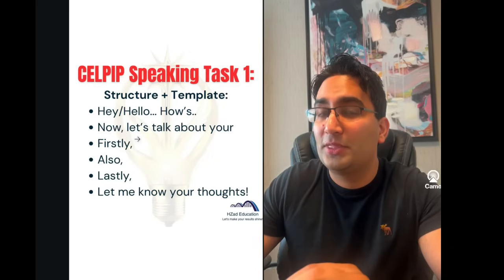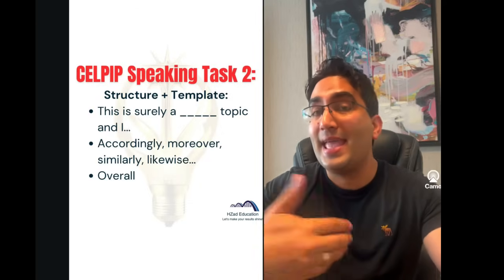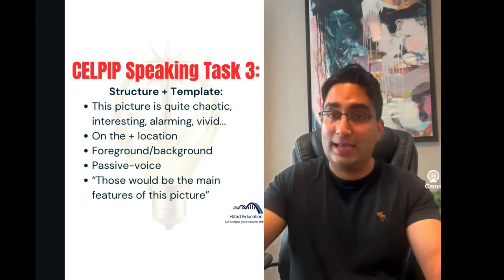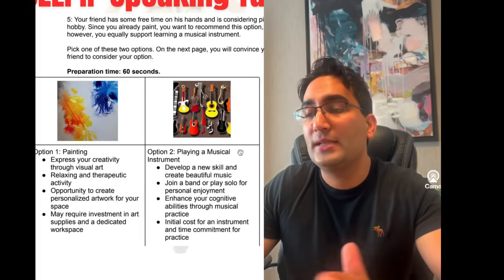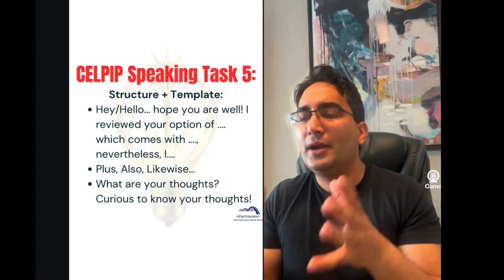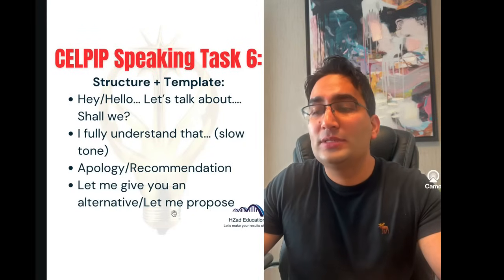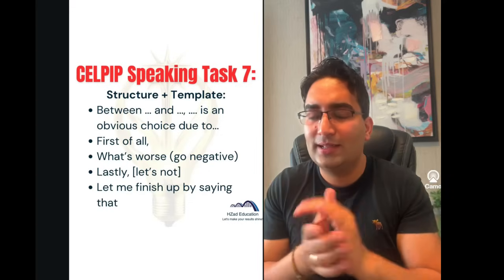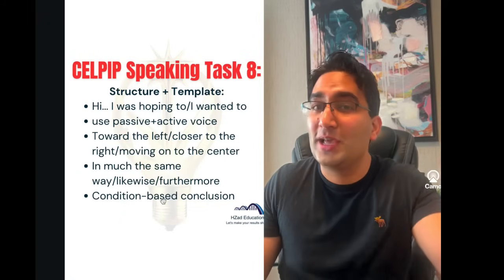CELPIP Speaking Tasks 1-8: Complete Templates, Tips, Do's and Don'ts!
0:00 celpip speaking
0:30 CELPIP Speaking Task 1
2:05 CELPIP Speaking Task 2
4:19 CELPIP Speaking Task 3
6:40 CELPIP Speaking Task 4
8:20 CELPIP Speaking Task 5
11:28 CELPIP Speaking Task 6
14:07 CELPIP Speaking Task 7
16:12 CELPIP Speaking Task 8
18:55 CELPIP Course

Get complete templates, tips, and essential do's and don'ts for CELPIP Speaking Tasks 1-8 with HZAD EDUCATION. Learn how to structure your responses effectively and avoid common mistakes. Enhance your speaking skills, prepare thoroughly, and achieve top scores in your CELPIP exam with expert guidance and comprehensive strategies.